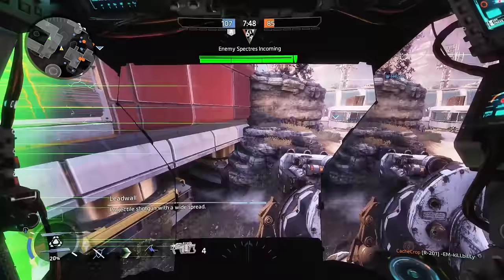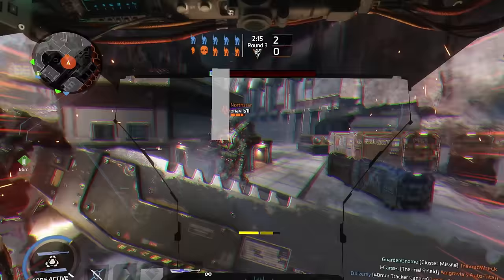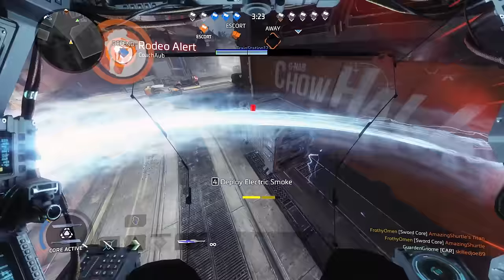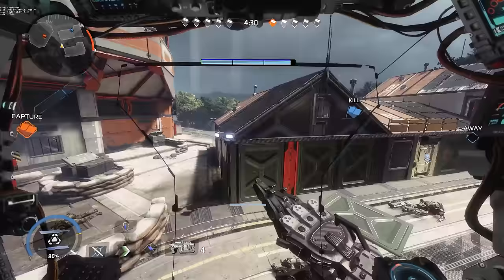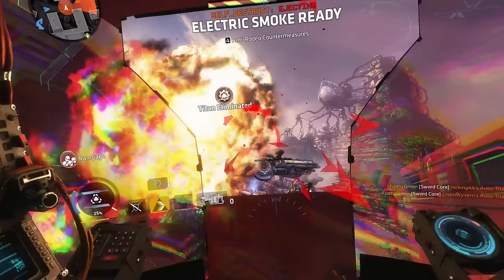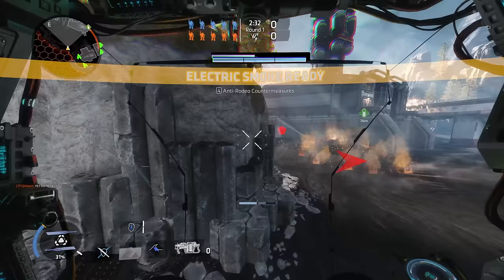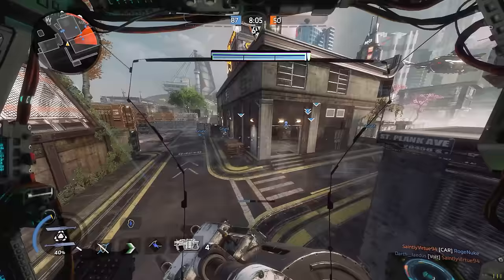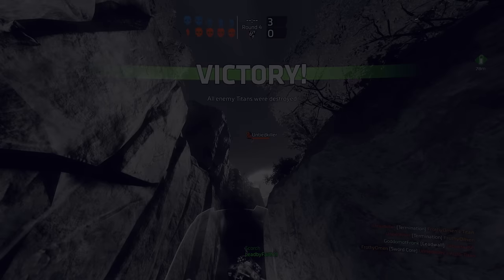Titanfall 2 Titan Guide: Mastering Ronin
List of goofs:
*Sword Core deals 2,200 damage per swing, not 2,000.
*Arc Wave will insta-kill Tone's Particle Wall and still deal damage to targets behind the wall, whether Tone uses Reinforced Particle Wall or not.